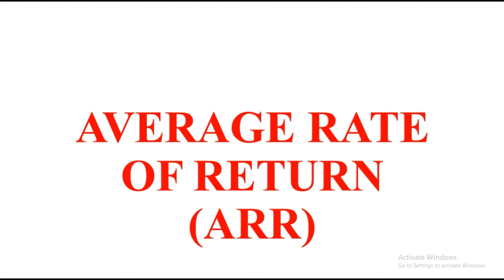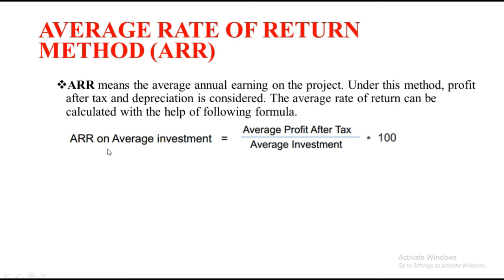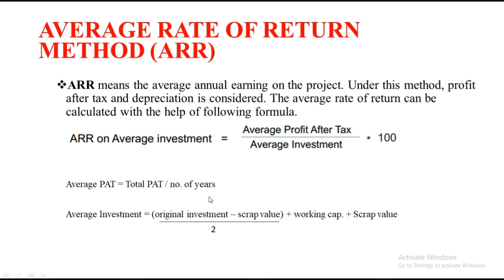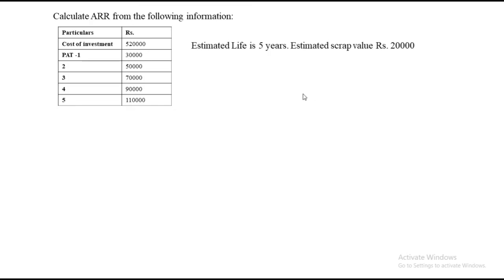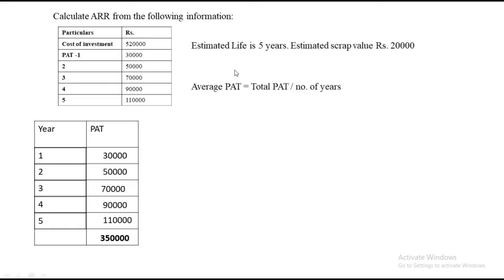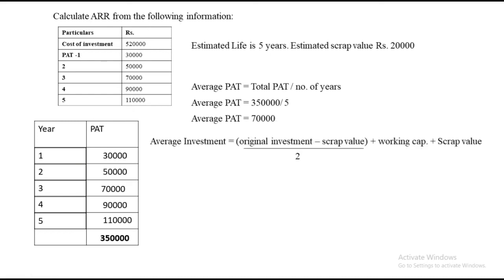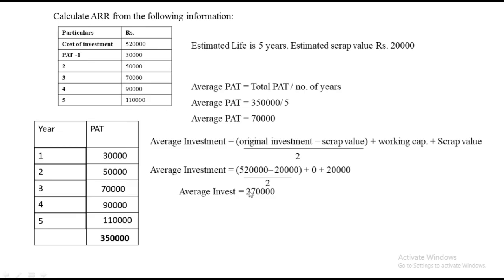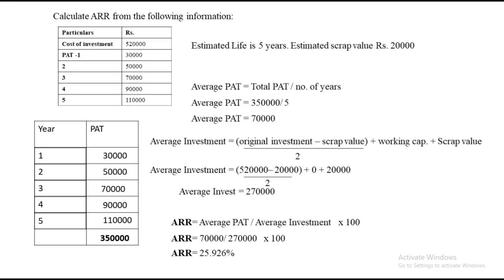Average Rate of Return (ARR)- Project selection -Project Management - By Dr. Mihir Shah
This video talks about the Average Rate of Return (ARR) under Project selection chapter in the subject Project Management